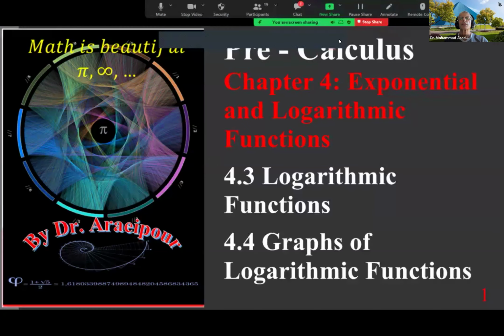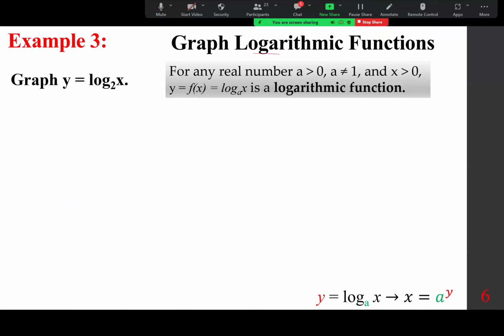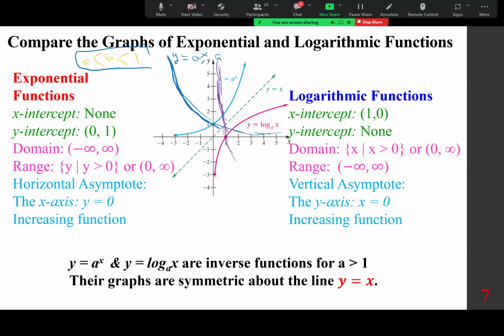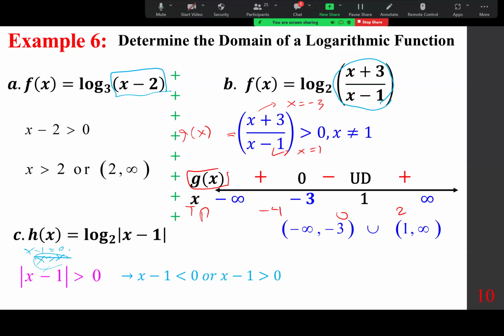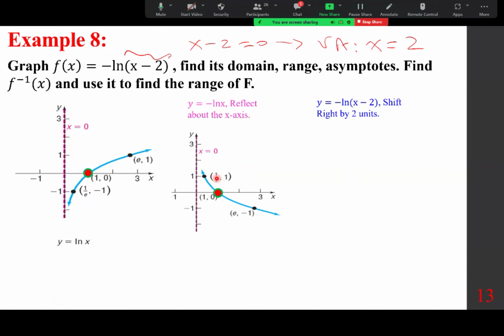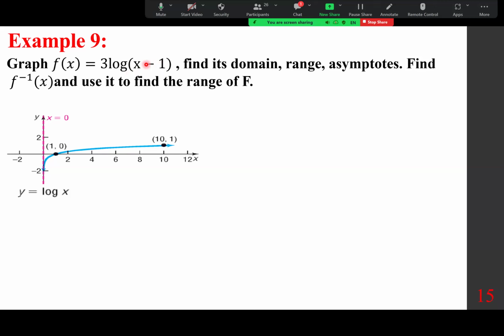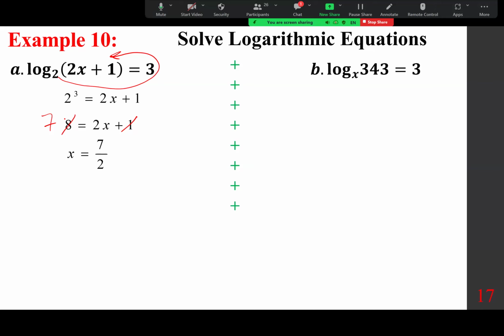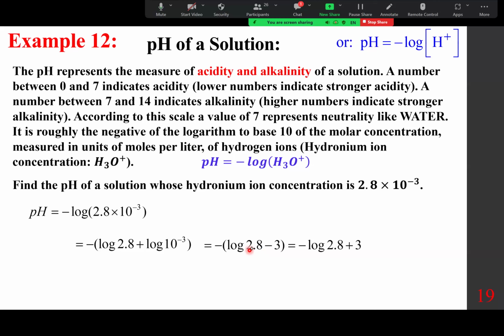2024 Fall Sec 4.3 – 4.4 Logarithmic Functions and their Graphs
2024 Fall Sec 4.3 – 4.4 Logarithmic Functions and their Graphs